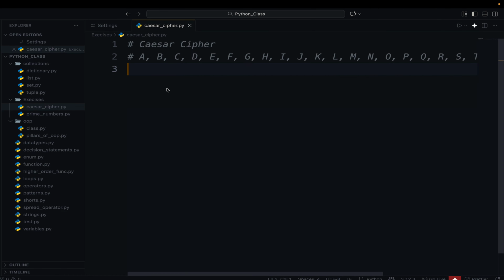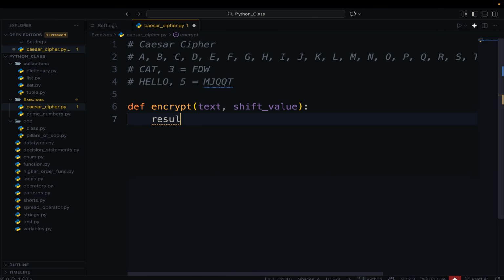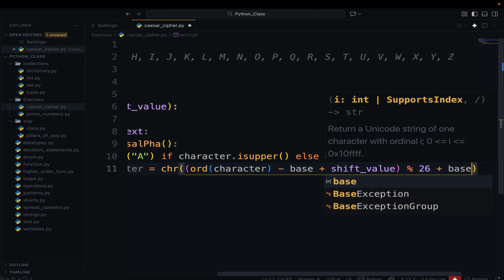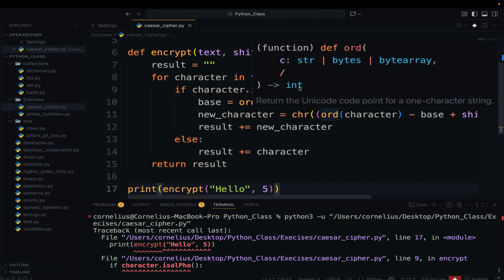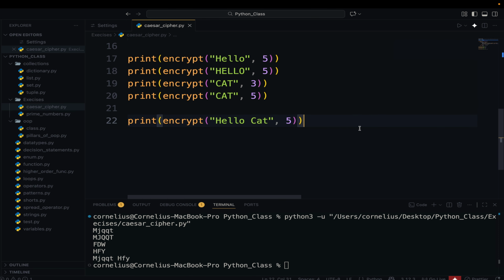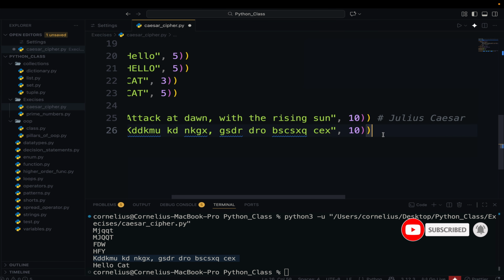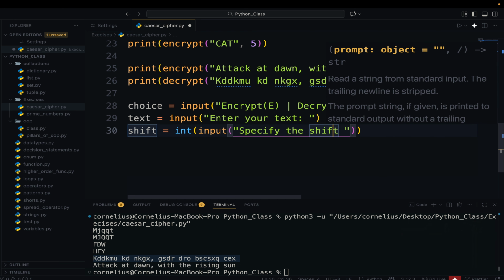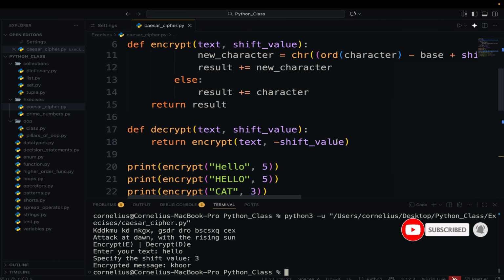Caesar Cipher in Python | Encrypt & Decrypt Messages Easily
Learn how to build a Caesar Cipher in Python — one of the oldest and simplest encryption techniques ever used! 🧠
In this quick tutorial, you’ll discover how to encrypt and decrypt messages using Python, understand how letter shifting works, and even make your program interactive with user input.

🔹 What You’ll Learn:
 - How the Caesar Cipher algorithm works
 - Writing Python code to encrypt and decrypt text
 - Handling uppercase, lowercase, and spaces correctly
 - Making a simple menu-based cipher tool

Whether you’re a Python beginner or just exploring cryptography basics, this short project will strengthen your logic and string manipulation skills.